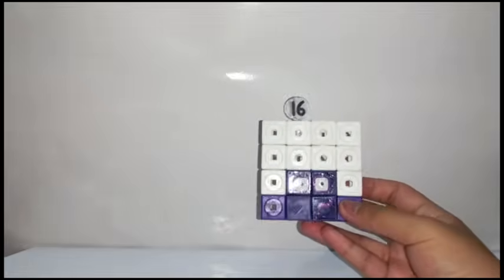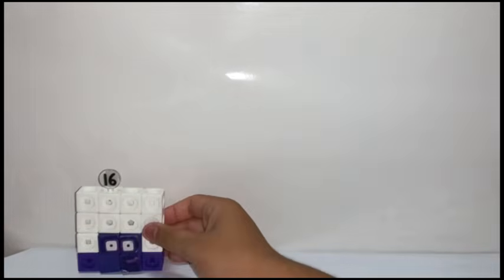Exploring Numberblocks Fun Facts 16 to 20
Welcome to Super Creative Numberblocks Zone!

On this channel, we create fun and educational videos for kids using Numberblocks toys and Mathlink Cubes. Children can enjoy learning numbers, counting, timetables, basic math concepts, and creative building activities.

Our content is designed to be friendly, engaging, and safe for young learners to explore numbers in a creative way.